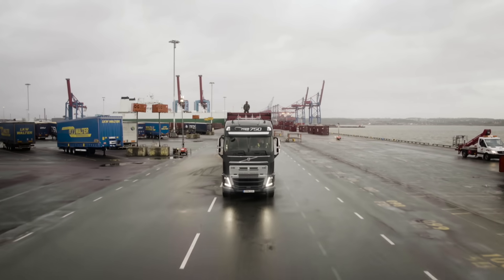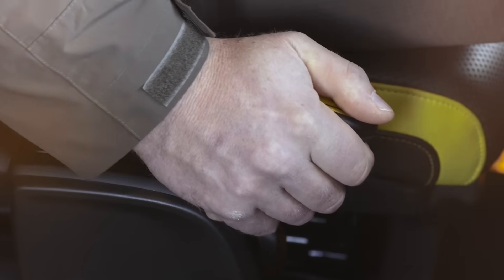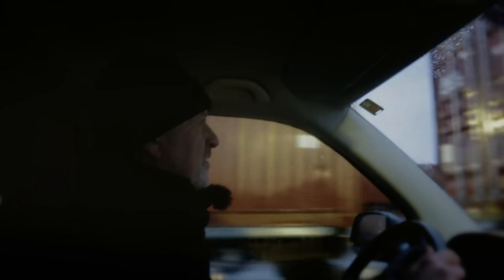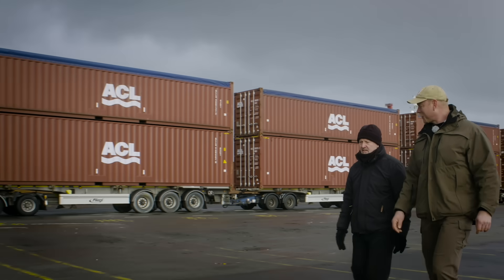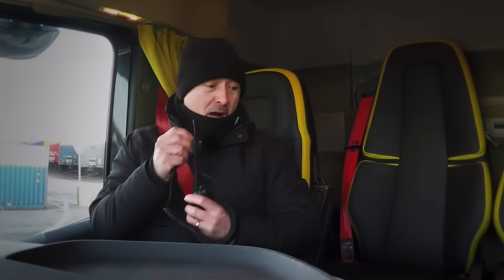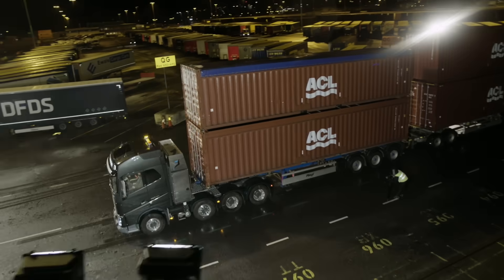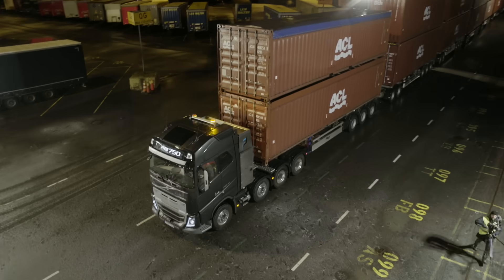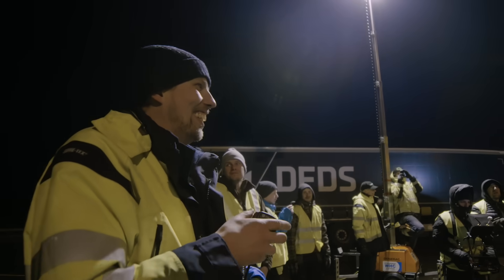Volvo Trucks - Volvo Trucks vs 750 Tonnes: An extreme heavy haulage challenge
How much can a single, series-produced truck haul? A Volvo FH16 featuring I-Shift with crawler gears faces one of the toughest challenges in the history of Volvo Trucks. With the world’s strongest man, Magnus Samuelsson, and trucking journalist Brian Weatherley in the driver’s cab, a Volvo FH16 attempts to pull 750 tonnes.